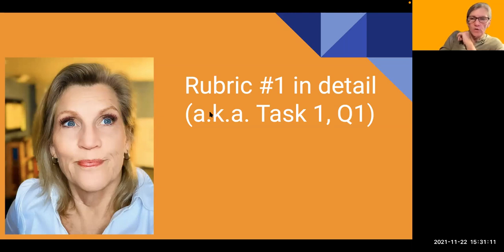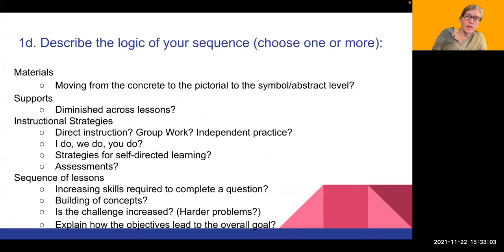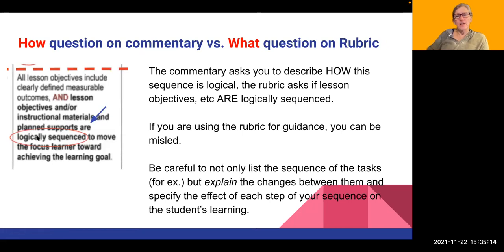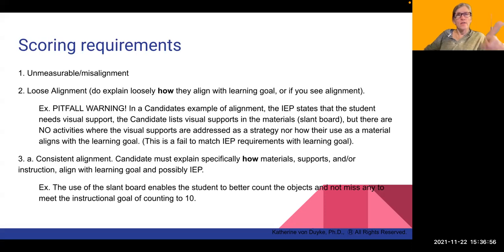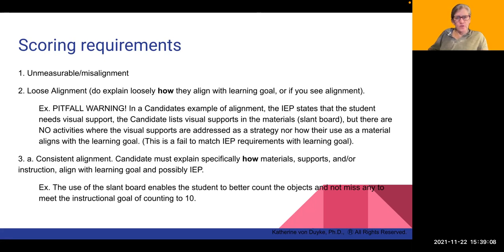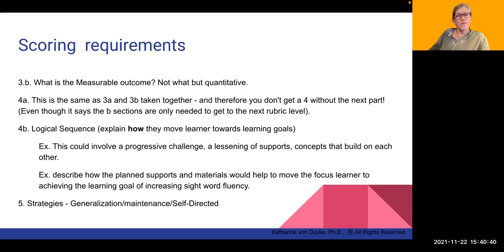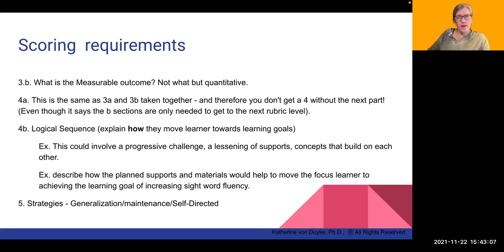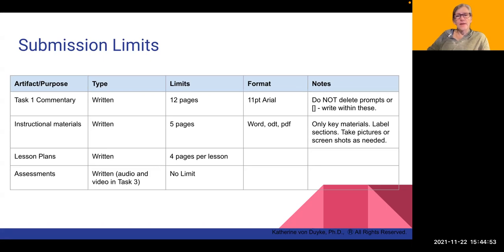Q & D Rubric #1